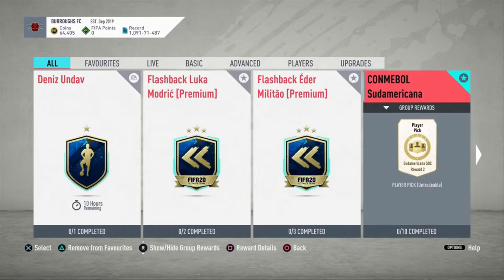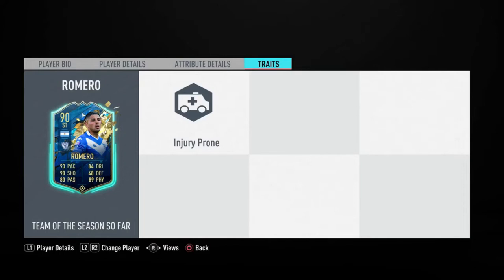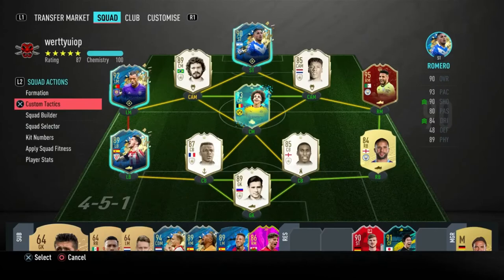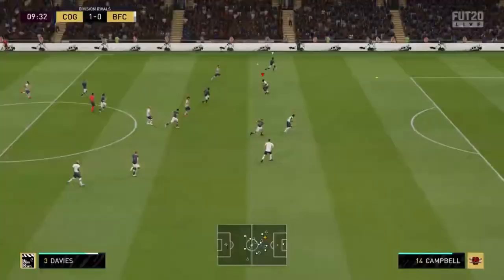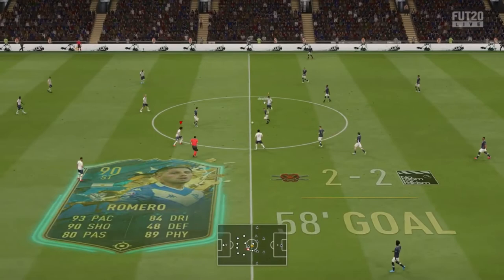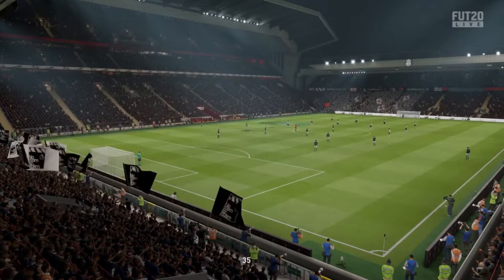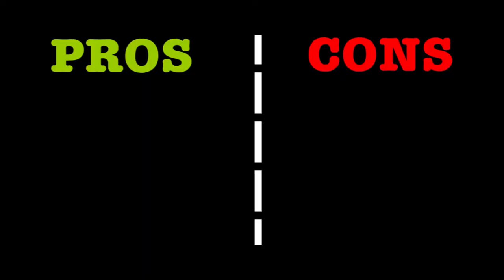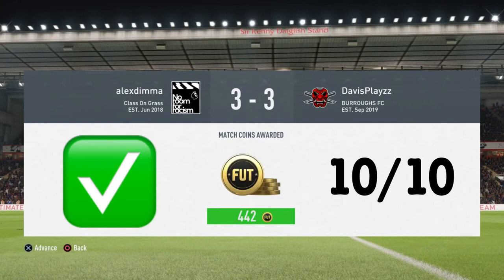FIFA 20 (90) TOTS ROMERO PLAYER REVIEW! (90 RATED SUDAMERICANA SBC ROMERO)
What’s up guys! Today we review 90 rated Sudamericana SBC TOTS Romero. Is he worth it?

Video Title: FIFA 20 (90) TOTS ROMERO PLAYER REVIEW! (90 RATED SUDAMERICANA SBC ROMERO)

Music used in this video: 2 Souls - Lonely (ft.Nara)